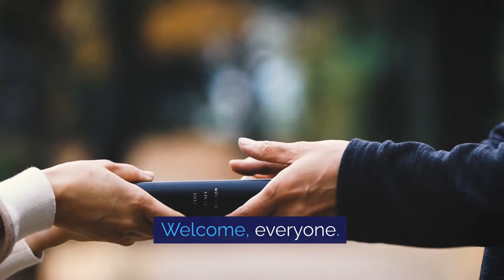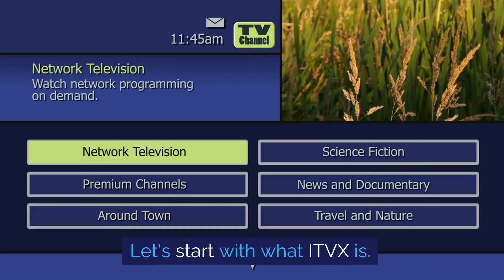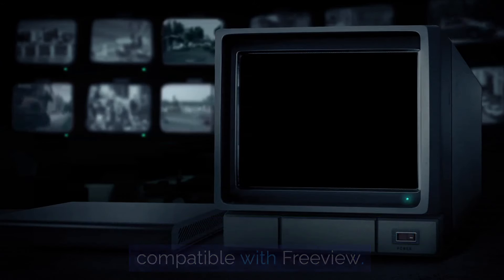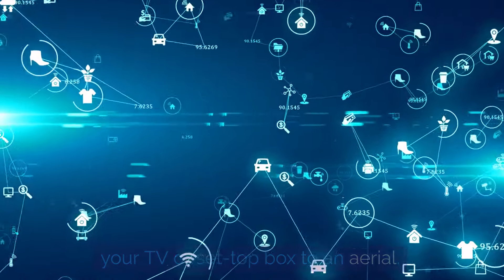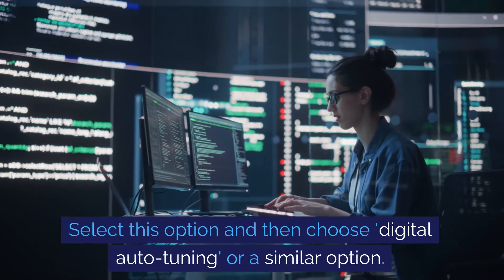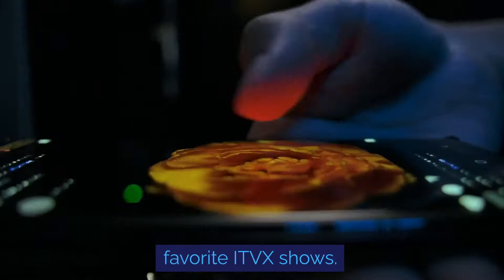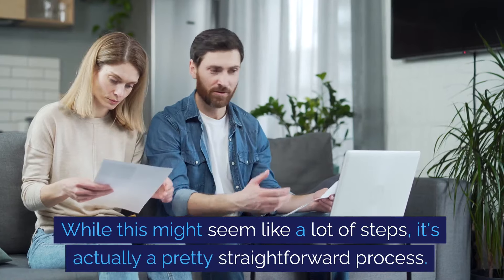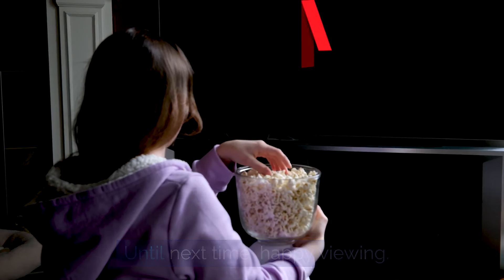How to Access ITVX on Freeview in Minutes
Welcome to our comprehensive guide on "How to Get ITVX on Freeview," designed to enhance your viewing experience. This YouTube video and description aim to provide you with a step-by-step walkthrough on how to access ITVX, the exciting streaming platform from ITV, using your Freeview service. With ITVX, you can enjoy a wealth of content, including live broadcasts, catch-up TV, and an extensive on-demand library filled with popular series, movies, and exclusive shows.

Firstly, to receive ITVX on Freeview, it is crucial to ensure that your TV or Freeview box is compatible and supports the service. Most modern Freeview-enabled devices released after 2014 should be capable of accessing ITVX. If you are unsure about your device's compatibility, refer to your user manual or the manufacturer's website for confirmation.

Once you've confirmed compatibility, the next step is to connect your TV or Freeview box to the internet. ITVX is a streaming service that requires an internet connection to deliver content. You can typically connect your device using a wired Ethernet connection or through Wi-Fi, depending on your device's capabilities.

After establishing an internet connection, you may need to retune your Freeview device. This process ensures that your device has the latest channels and services, including ITVX. Retuning is a straightforward process that can usually be initiated through your device's settings menu under options such as 'Channel Setup' or 'Retune'.

Once your device is retuned, navigate to the Freeview channel guide using your remote control. You should find ITVX on the list of available channels. Selecting ITVX will take you directly to the platform, where you can browse and enjoy the content. It's worth noting that ITVX combines content from ITV's various channels, so you can watch live or catch up on shows from ITV, ITV2, ITVBe, ITV3, ITV4, and CITV.

If you encounter any issues accessing ITVX on Freeview, such as missing channels or error messages, troubleshooting steps may include checking your aerial connection, ensuring your internet speed is sufficient for streaming, and performing a full factory reset on your device if necessary.

In summary, accessing ITVX on Freeview involves ensuring device compatibility, connecting to the internet, retuning your device, and navigating to the ITVX channel. By following these steps, you'll be set to explore the wealth of content ITVX has to offer.

For additional information and support, check out our where we delve deeper into topics such as ITVX on Freeview and other related services that enhance your digital TV viewing.